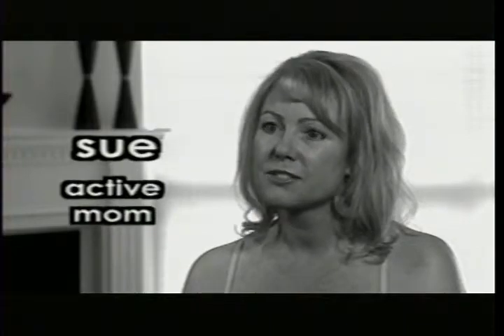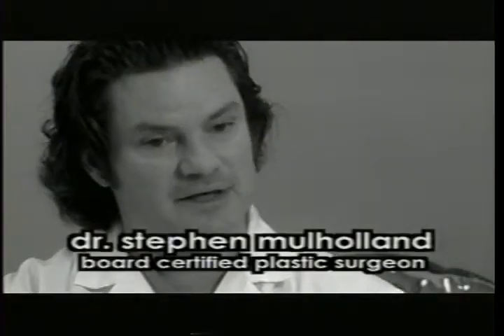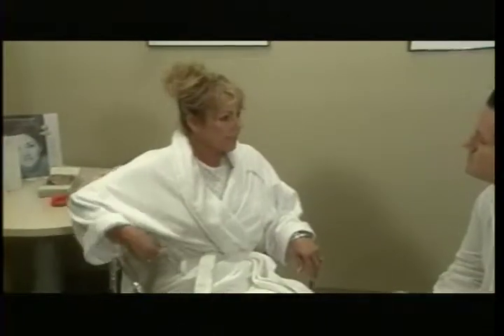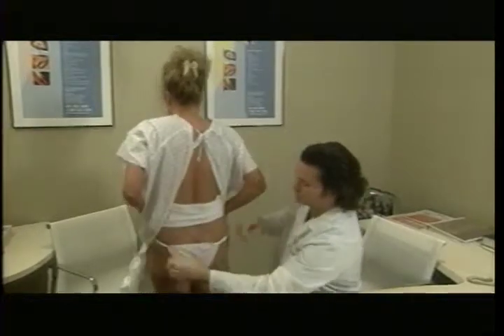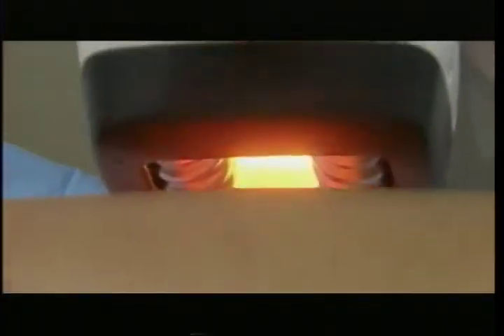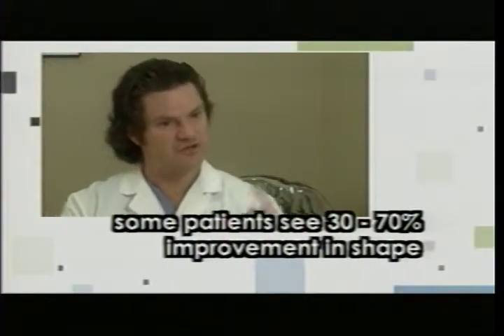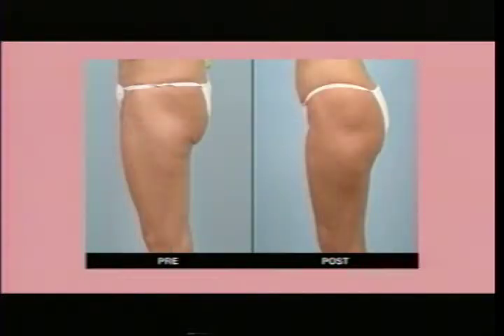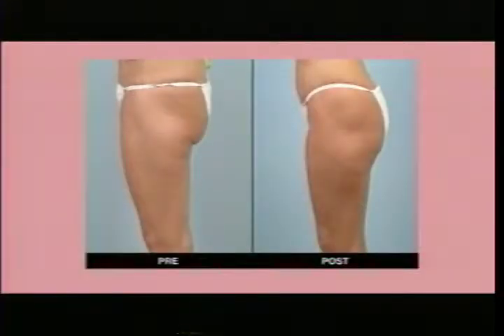Cellulite Reduction with Toronto Cosmetic Surgeon on Mom Show | SpaMedicaTv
Toronto plastic surgeon and owner of SpaMedica, Dr. Stephen Mulholland shows off his LipoLite fat reduction and cellulite reduction treatment program.

LipoLite delivers great fat reduction and cellulite reduction results to Dr. Mulholland's Toronto patients.

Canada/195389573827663